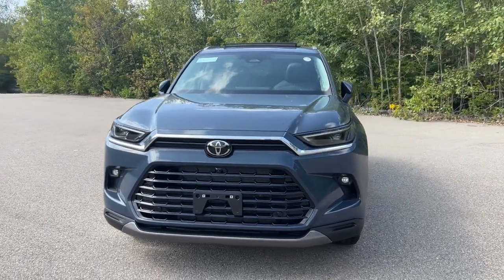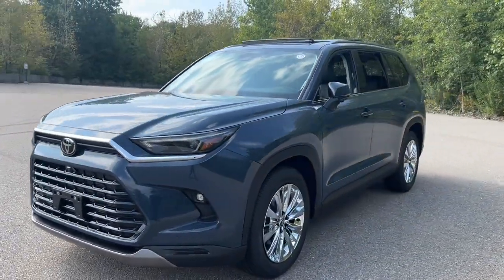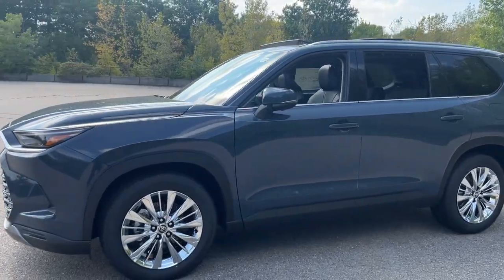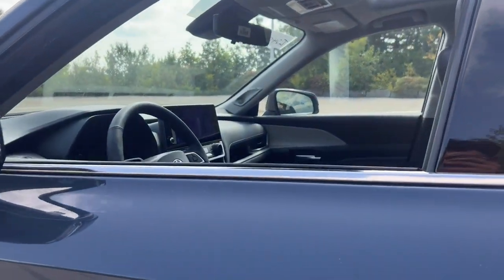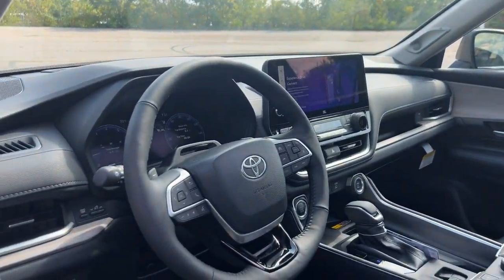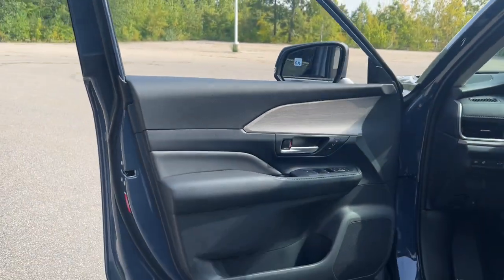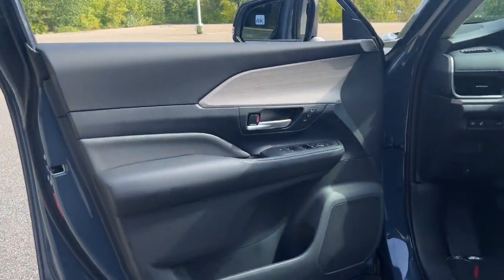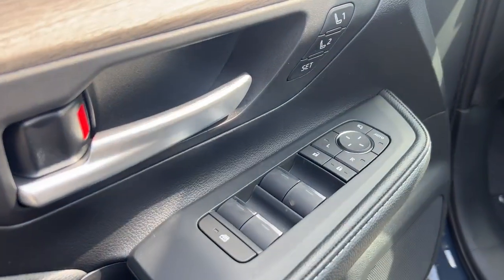2024 Toyota Grand_Highlander Westboro, Framingham, Milford, Worcester, Providence RI TM24-029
New 2024 Toyota Grand_Highlander Platinum available in Milford, MA at Imperial Toyota. Servicing the Westboro, Framingham, Worcester, Providence RI County area.

Imperial Toyota
300 Fortune Blvd

STORM CLOUD 2024 Toyota Grand Highlander Platinum 4D Sport Utility AWD 8-Speed Automatic  Cruise Control Power Windows Power Locks Steering Wheel Radio Controls Aluminum Wheels. 2.4L 4-CylinderbrbrbrThe Buy For Price does not include tax title registration documentation fee and/or any other applicable fees. The Buy For Price reflects all applicable manufacturer rebates and/or incentives (not all buyers will qualify) therefore it may vary depending on region credit eligibility model trim and package. The Buy For Price does include a trade-in assistance bonus of $1000 for qualifying retailable trades with less than 10 years of use from original in-service date and odometer under 120000 miles. Our RED TAG SPECIALS are available exclusively through our phone and internet department. To receive the advertised promotional price the vehicle must be paid in full and take same day delivery from dealer stock. Call or email our phone and internet team for the most current information and Imperial discounts. Price cannot be combined with any other discounts or promotions and is subject to change at any time and without any notice based on market value or if manufacturers rebates change customer must mention promo code to qualify for internet special discount; MENTION PROMO CODE: INTERNET1. Lease business and fleet acquisitions may result in a different pricing and rebate structure. Inventory may include vehicle demonstrators aka DEMOs. The information contained herein is deemed reliable but not guaranteed stock photos may be used pictures may not reflect actual vehicle. The dealer is not responsible for any misprint involving the price and/or description of any vehicle offered for sale as it is the sole responsibility of the buyer to physically inspect and verify such information prior to purchasing. First payment due at signing; low mileage option top tier credit required. See dealer for details **brbrOur RED TAG buy for specials are available exclusively through our phone and internet department. Call or email our phone and internet team for the most current rebate information and Imperial discounts. Our online Red Tag price is for our market area only. Price cannot be combined with any other discounts or promotions and is subject to change based on market value at any time without notice. The information contained herein is deemed reliable but not guaranteed dealer not responsible for any misprint involving the price or description of the vehicle its the sole responsibility of buyer to physically inspect and verify such information prior to purchasing. May include vehicle demonstrators. Stock photos may be used and picture may not reflect actual vehicle. Transparency is our goal. Call to find out what incentives you qualify for and to receive your personalized buy for price.brbrThis Vehicle features many standard and optional equipment such as Bluetooth Backup Camera 11 Speakers 3.33 Axle Ratio 3rd row seats: split-bench 4-Wheel Disc Brakes ABS brakes Air Conditioning Alloy wheels AM/FM radio: SiriusXM Auto High-beam Headlights Auto-dimming Rear-View mirror Automatic temperature control Brake assist Bumpers: body-color Chrome wheels Delay-off headlights Driver door bin Driver vanity mirror Dual front impact airbags Dual front side impact airbags Electronic Stability Control Emergency communication system: Safety Connect (up to 10-year trial subscription) Four wheel independent suspension Front anti-roll bar Front Bucket Seats Front Center Armrest Front dual zone A/C Front fog lights Front reading lights Fully automatic headlights Garage door transmitter: HomeLink Heads-U